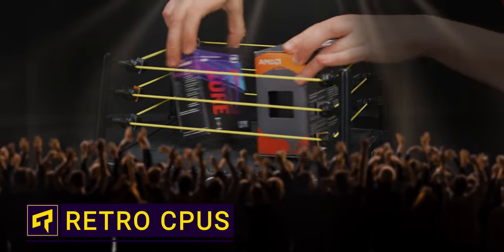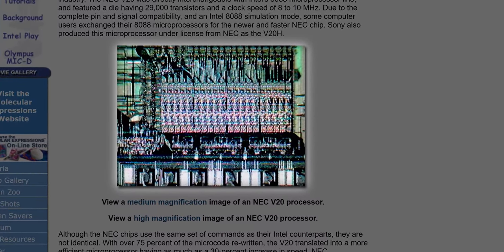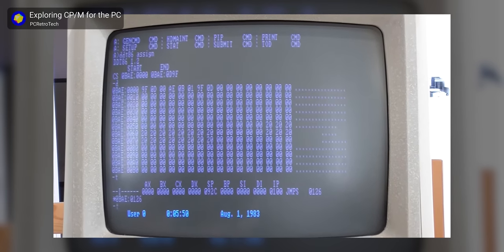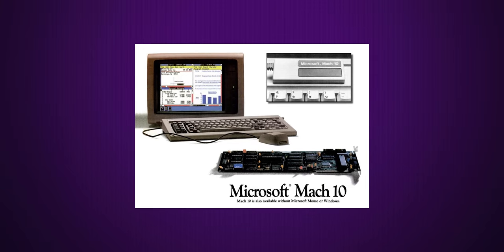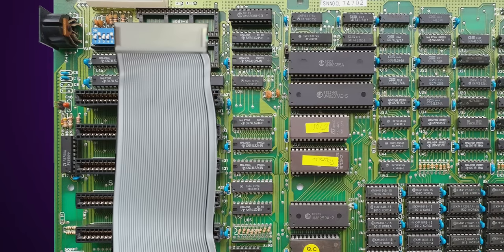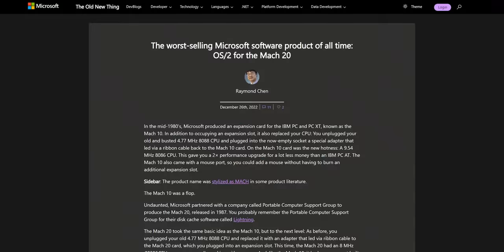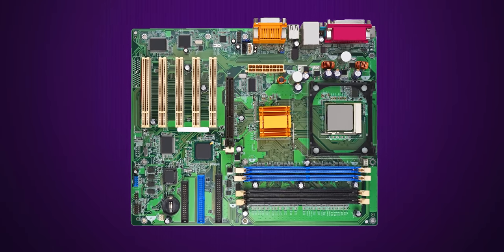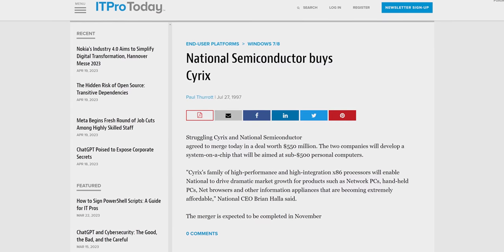The CPUs You've NEVER Heard Of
Intel and AMD weren't always the only games in town. Here are some higher-end processors that made a splash back in the day.